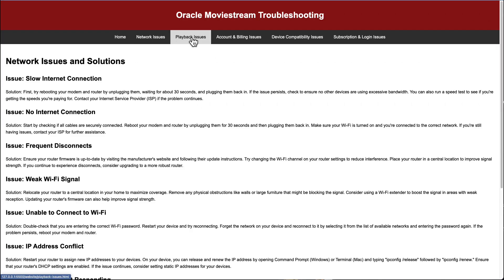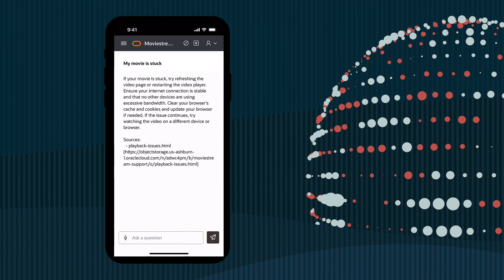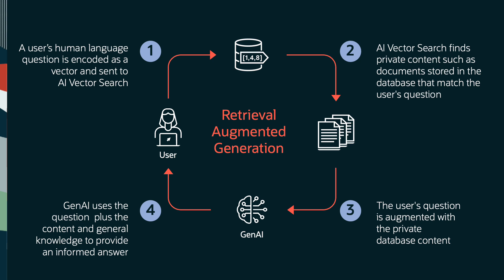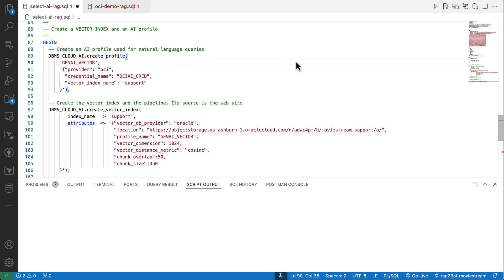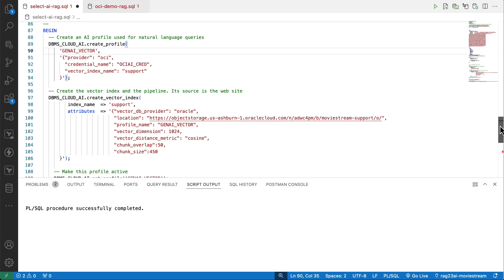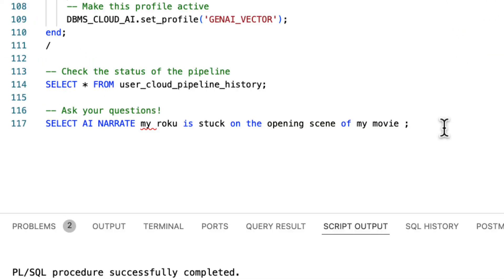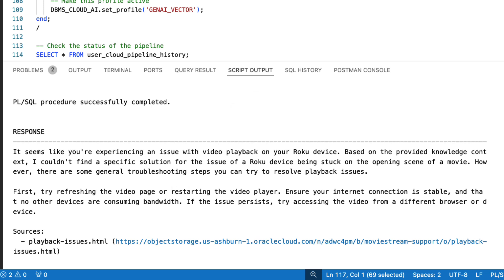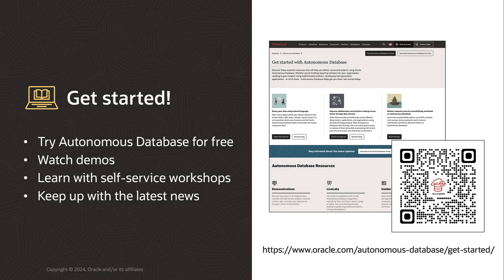Simplify developing AI RAG apps with Autonomous Database Select AI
Retrieval Augmented Generation - OR RAG - is a way of improving a large language model’s ability to accurately answer questions - especially when those answers require information that is held privately within an organization. See how Autonomous Database makes it easier to create RAG-based apps.